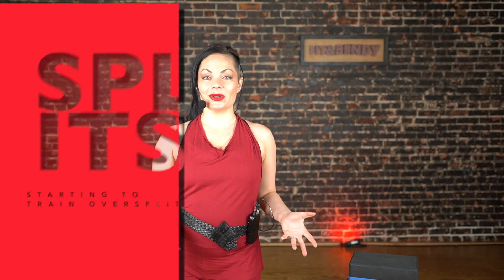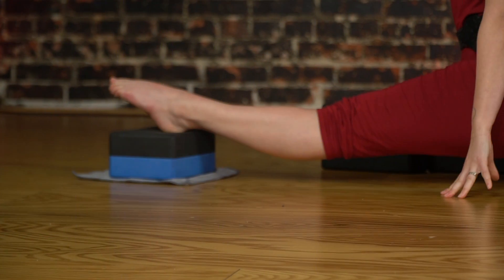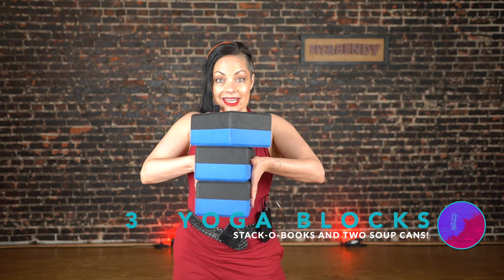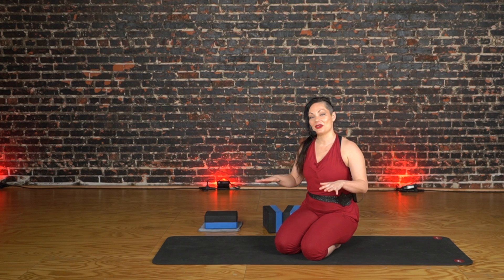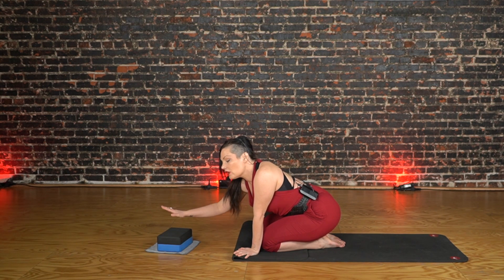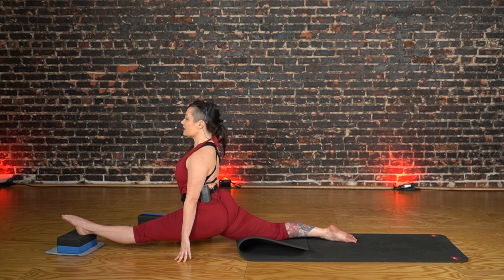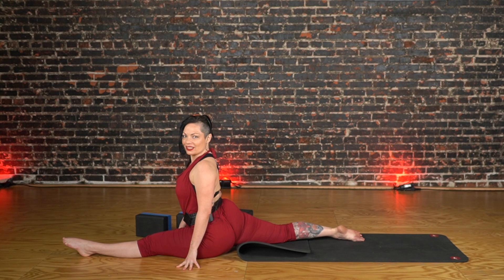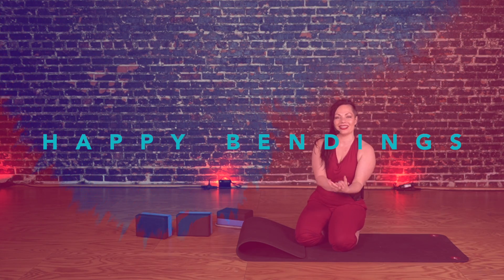How to Get A Flat Split When You’re Really Close? It’s Time to Start Training Over Splits!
This video is the companion to my blog post on how to get flat splits:

There is a point in every splitter’s life when the booty nears the floor and that flat split seems so, so close. And then progress just seems to slow to geological time! The problem is that the closer you get to the floor, the less help you get from gravity. With more and more of your legs already touching down, less of your body weight is in the air. Gravity is nature’s push into your flexibility, so without it progress becomes more elusive.

This short tutorial guides you through the entry into an oversplit and how to use it to get your split flat on the floor. You will need three yoga blocks or the equivalent.

This video is for experienced splitters who already have been working on their splits.

If you are new to splits, please prepare for this workout with our Splits Prep Videos below:

My name is Kristina Canizares and I'm a movement and flexibility coach at Fit & Bendy in Los Angeles. You can find my curated flexibility programs, flexibility blog, and online classes

00:00 Introduction
01:01 The Oversplit
02:03 Floor routine